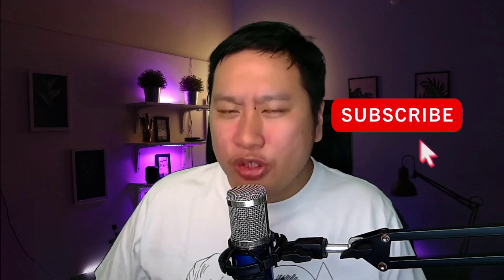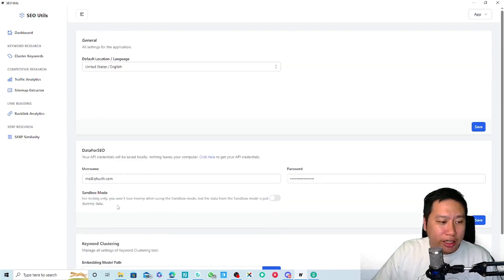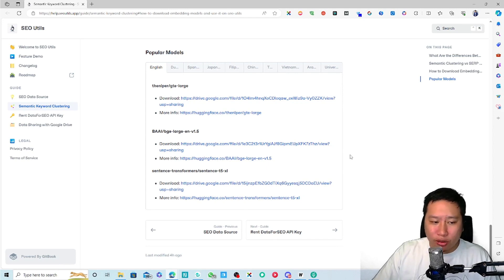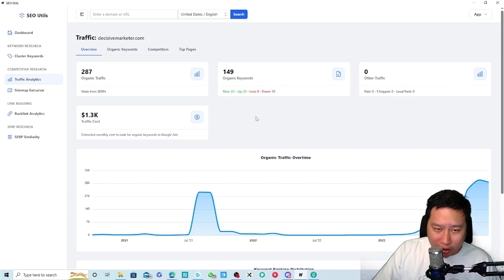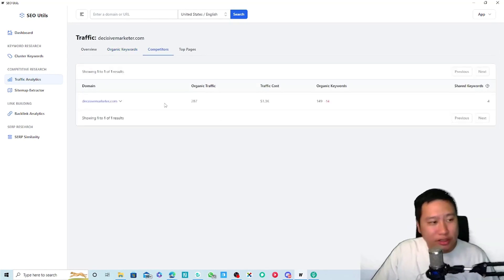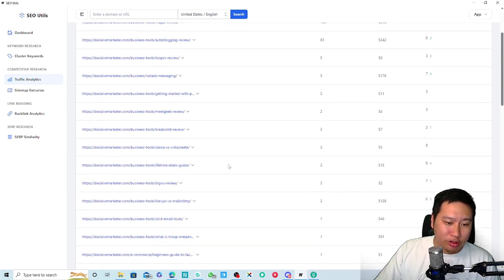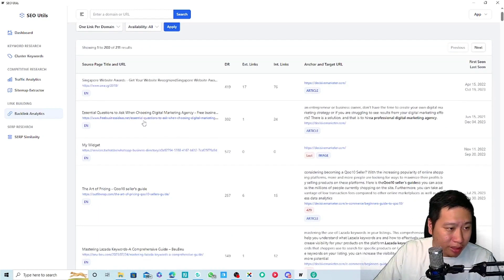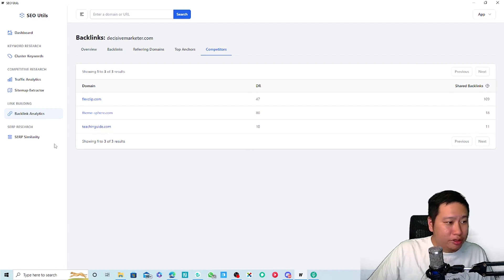SEO Utils Review - Pay-Per-Use Search Engine Optimization Software with Backlink & Traffic Checker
SEO Utils is an SEO tool with Keyword Clustering, Traffic Analysis, Backlink Analysis, Competitor Analysis, Sitemap Extractor and more. It is a highly affordable SEO software for users who are looking to save money by only paying for what they use. SEO Utils uses DataforSEO API. You just need to purchase the license for SEO Utils then pay for however much you use with DataforSEO.